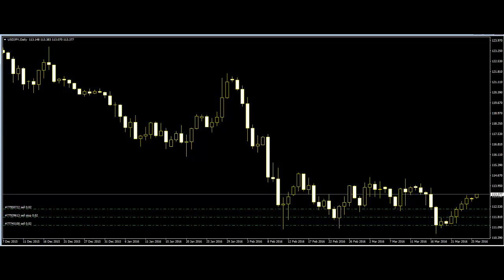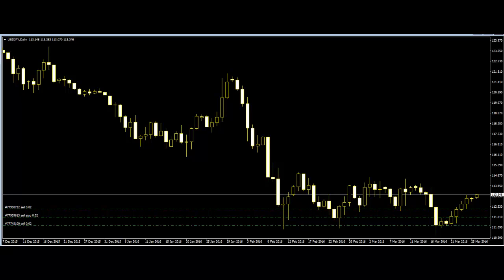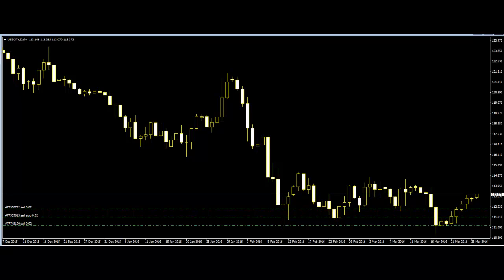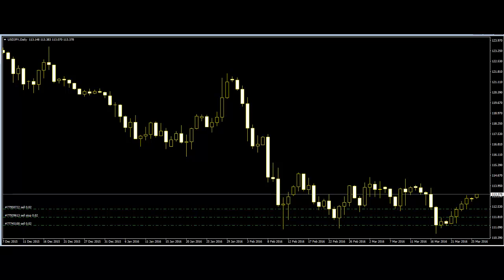Simple and Complex Candlestick Patterns for Price Action Trading